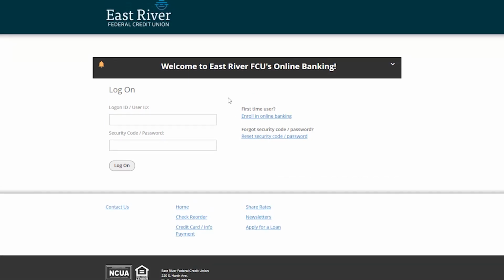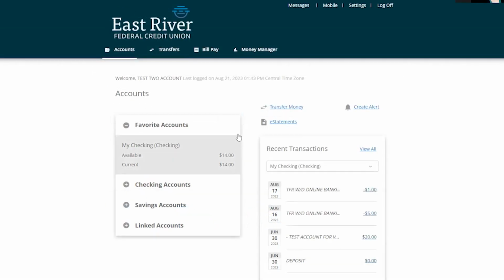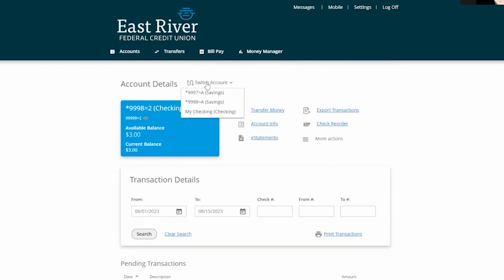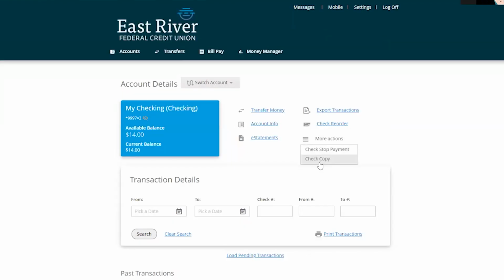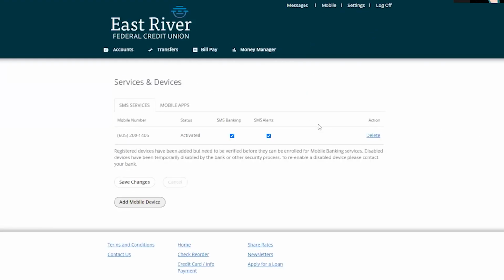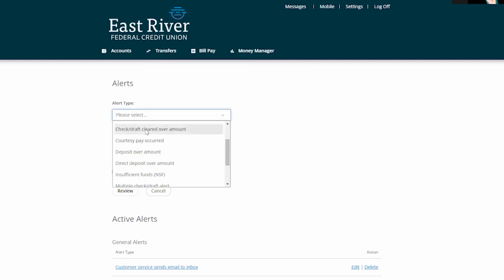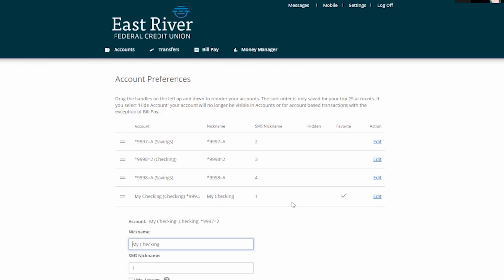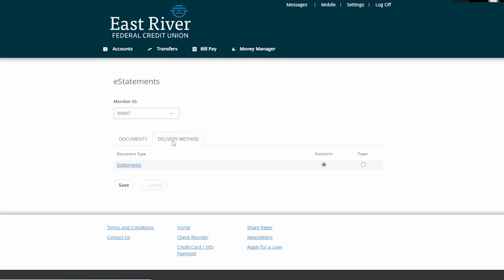New Online Banking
We are excited to announce that we will updating our Online Banking! The new layout is a cleaner, more modern look that is easier to navigate on both desktop and mobile devices. You will still have all of the services you use in the current online banking system, but with a more convenient layout!
00:00 - How to Log-In
03:01 - Account Details
05:55 - Transfers
06:40 - Secure Messages
06:58 - Text Banking and Alerts
08:51 - Alerts
10:40 - Account Preferences
12:10 - eStatements